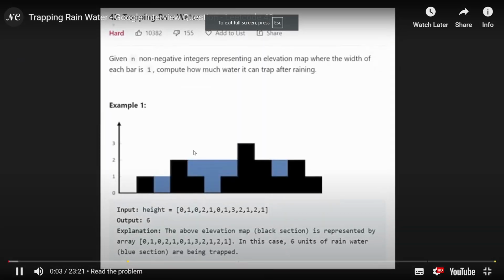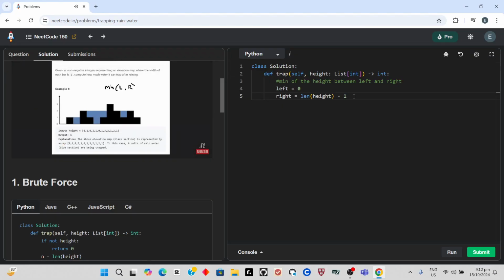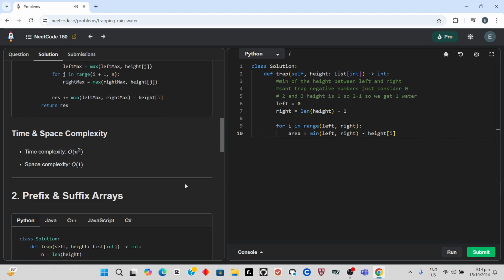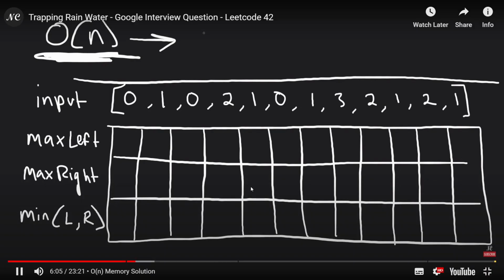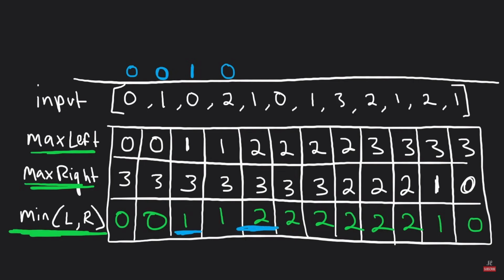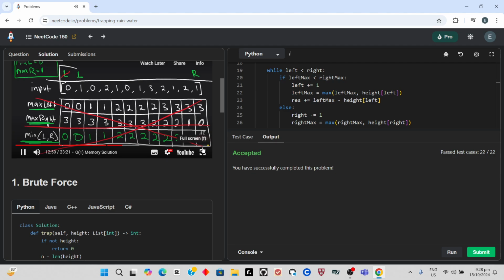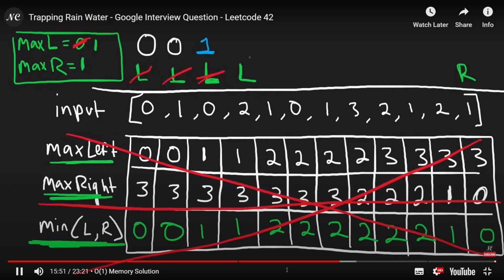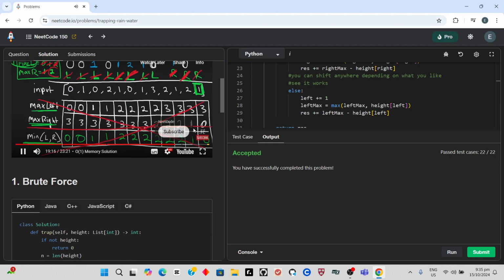Trapping Rain Water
trapping the water